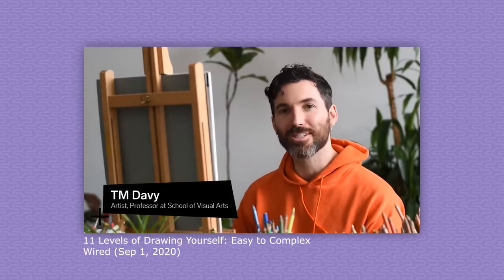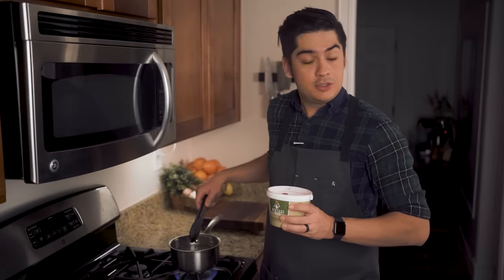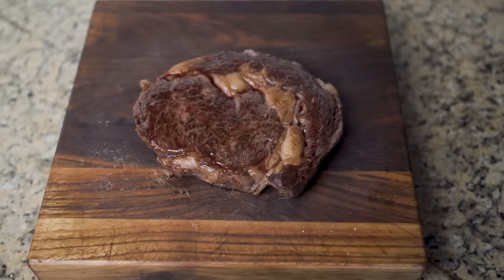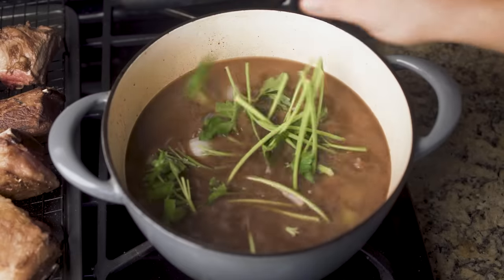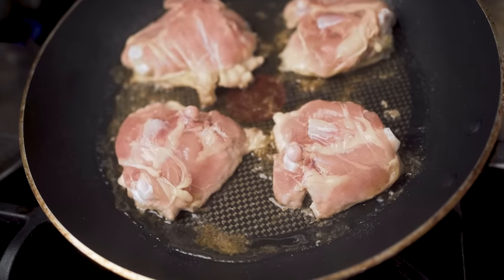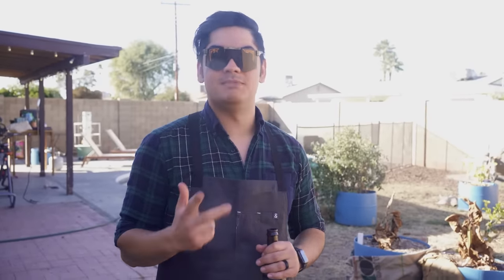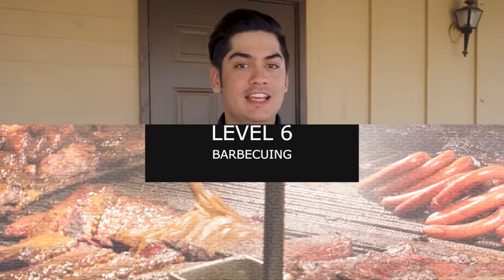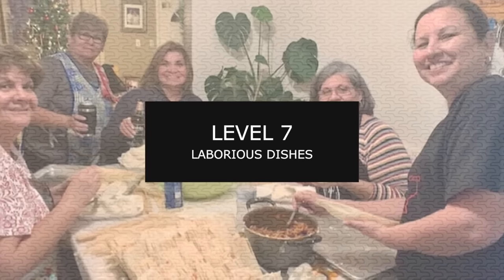9 Levels of Cooking Meat: Easy to Complex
Internet Shaquille explains how to cook meat in 9 levels of increasing complexity. Starting off with an emphasis on food safety and moving on to dishes that consider airflow, skin, fat, physics, culture, and chemistry, this video describes how meat cookery evolves through techniques.

0:00 Introduction
0:28 Cooking out the poison
2:02 Not Overcooking it
2:48 The Braise
3:51 Skin as Insulation
5:29 The Cookout
6:58 Barbecuing
8:18 Laborious Dishes
9:08 Cooking a Feast
10:14 Molecular Gastronomy
11:39 Paid Advertisement